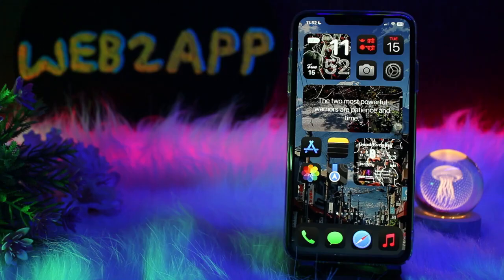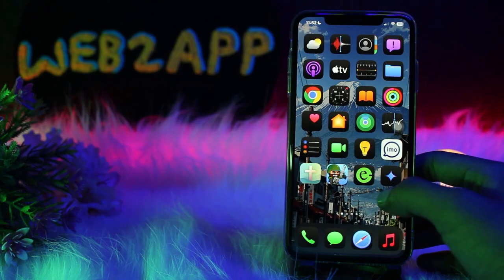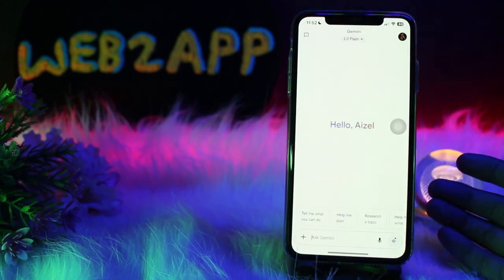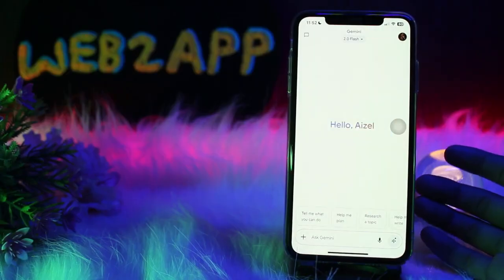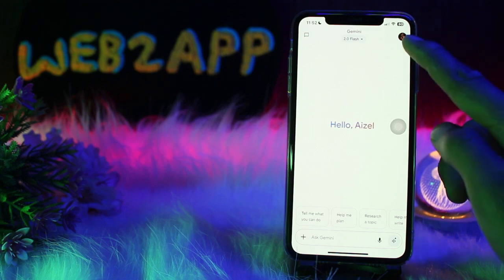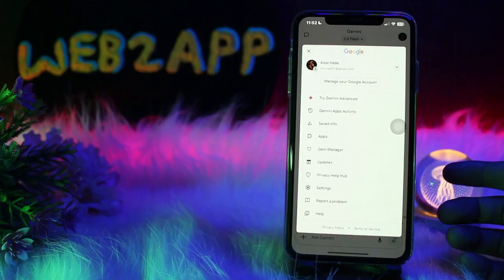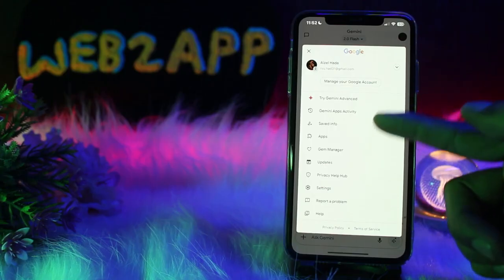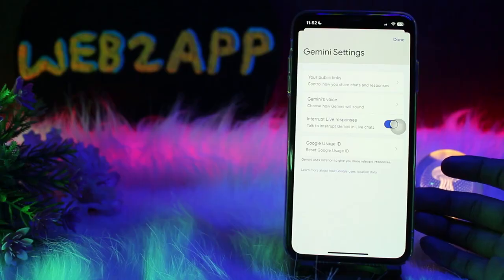Disable Gemini AI and Switch Back to Google Assistant – Step by Step (2026)